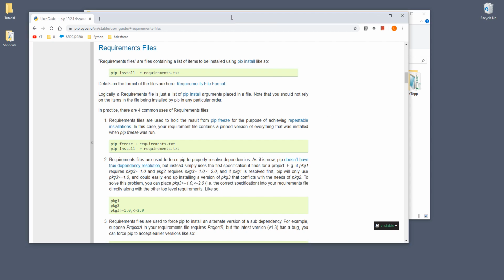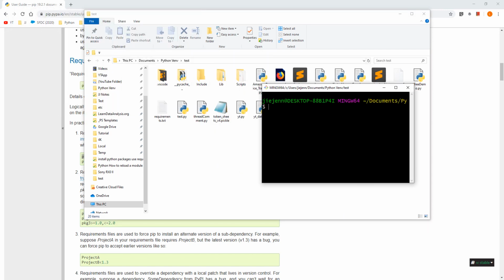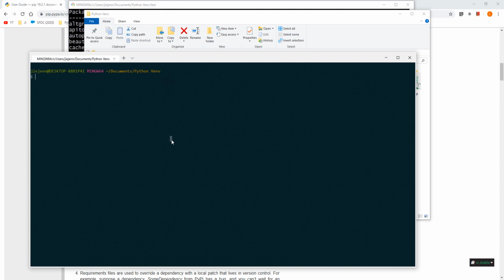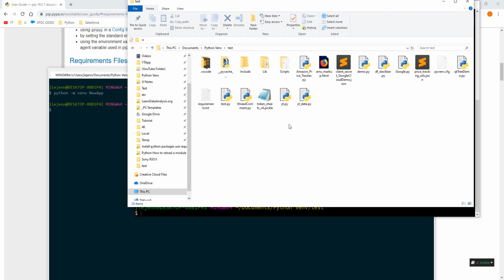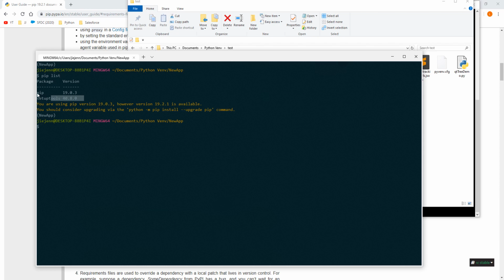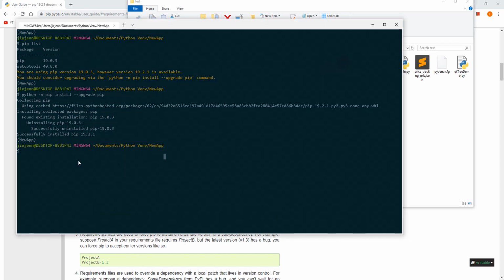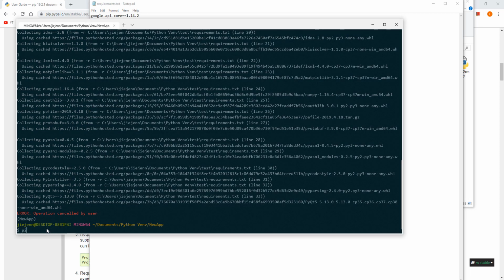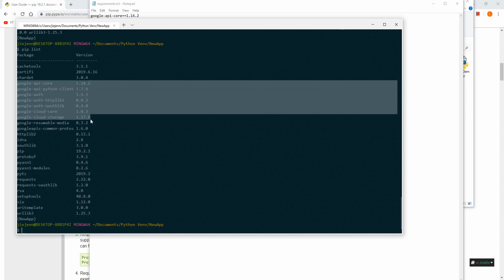Python Tutorial | Install Python Libraries using Requiremets File (Requirements.txt)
In this video I am going to show you how to install Python libraries using a Requirement file.

Let’s say you create a Python virtual environment for creating a prototype for a desktop application. In the virtual environment you installed bunch libraries, some of them are needed to make the application working, some are not. Three months later, you finish building the application and is ready to release to the public. The problem is, you only want to package the application with required Python libraries instead of all the libraries in the virtual environment. That’s when having a Requirement file can be very helpful.

The Requirements is a text file tells Python that, look at the list of the libraries in the Requirements file, and only install the libraries listed in the Requirements file.

In this video I will walk you through how to generate a Requirement file, and how to install Python libraries use the Requirements file.